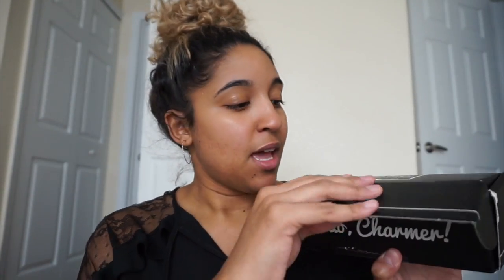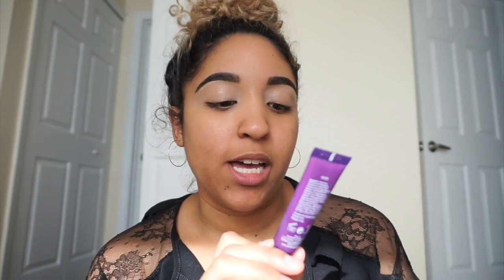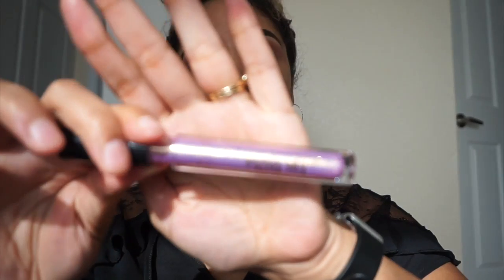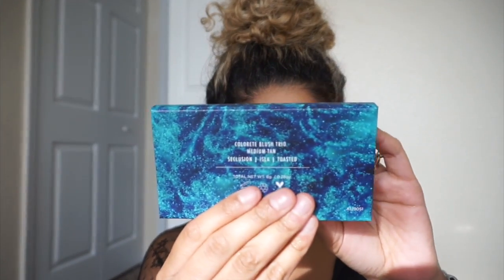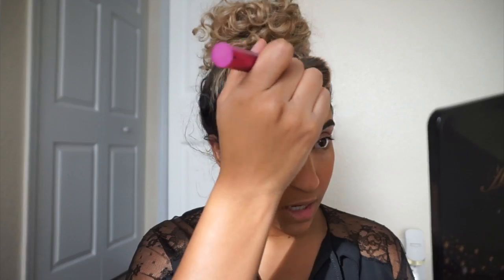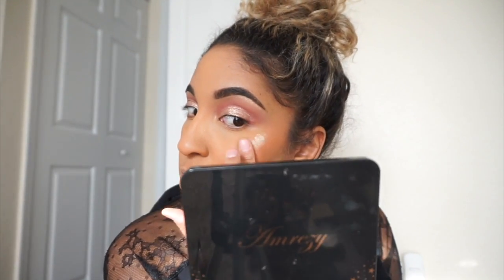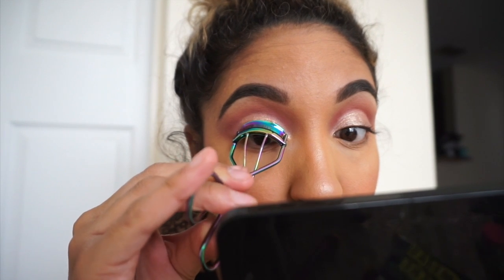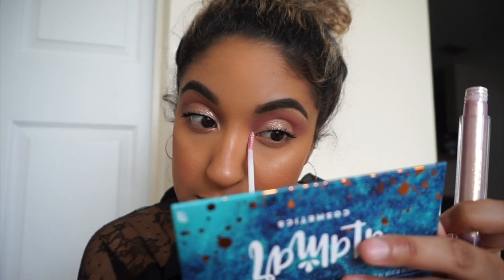May BoxyCharm Unboxing/Try-on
Hey loves! I know this is a little late but I am going to sharing my thoughts on May's Boxy charm!
I love you all so much and I hope you enjoy the video!

S O N G:
T W I T T E R           @MichyMakesUp